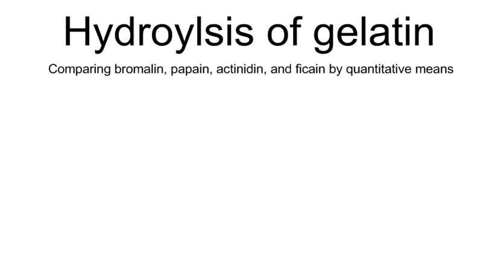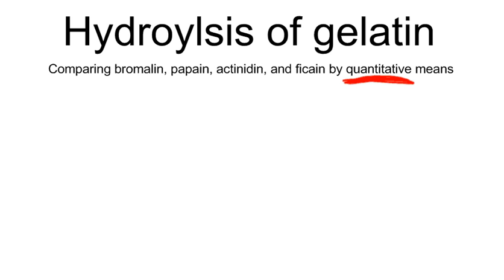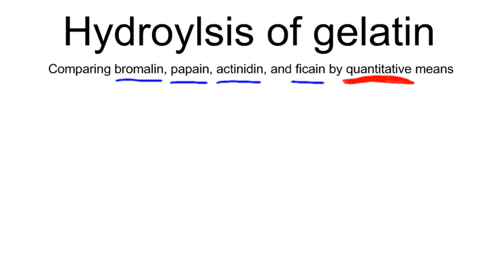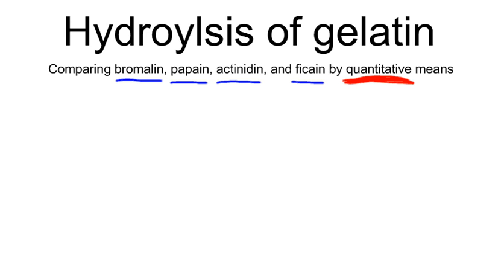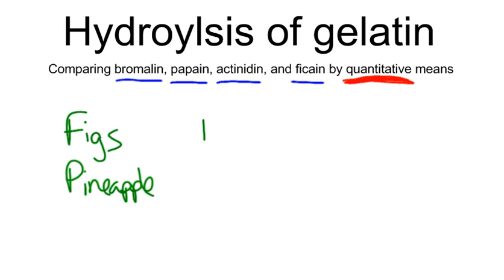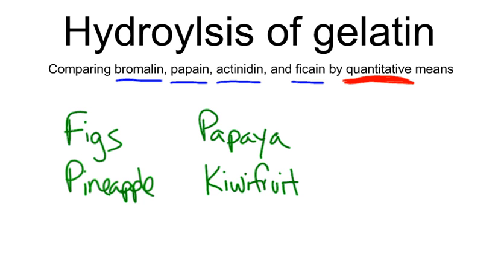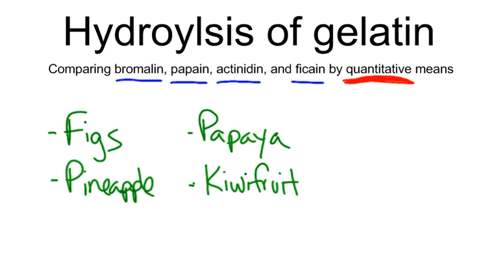Gelatin Hydrolysis Lab